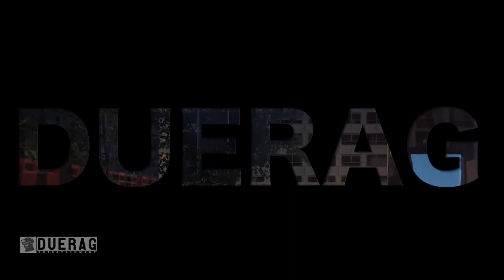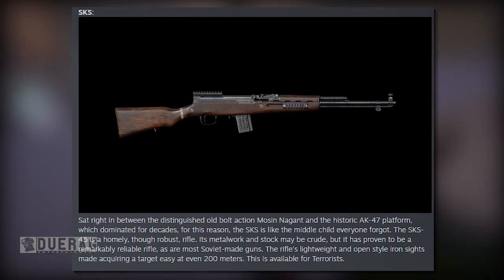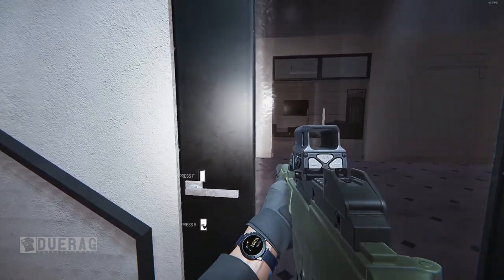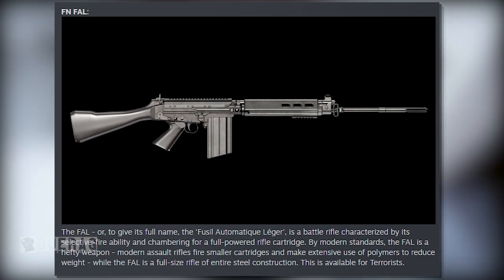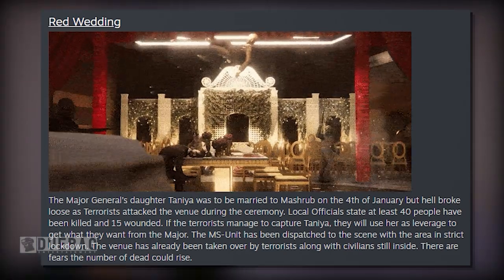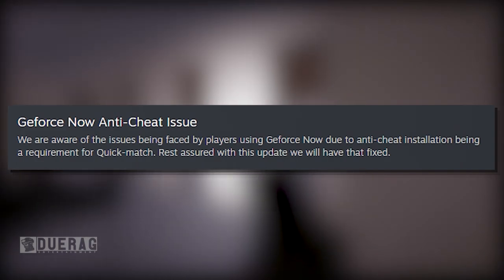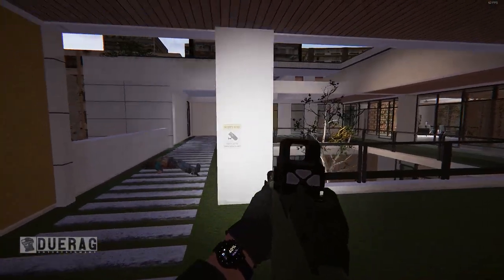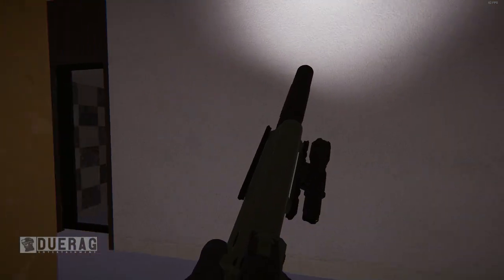Zero Hour Game - is FINALLY Getting Friendly A.I. (Operation Red Wedding)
What is Zero Hour?

Zero Hour is a tactical FPS with online team-based game play that takes place in a variety of fictional locations interpreted in Bangladesh with Real-life scale & resource management. It brings a grounded, close quarter combat experience to the game.

Songs Used;